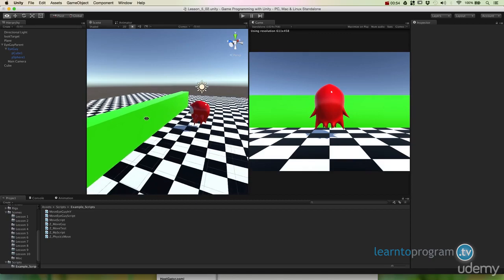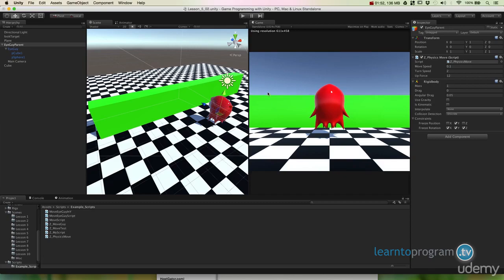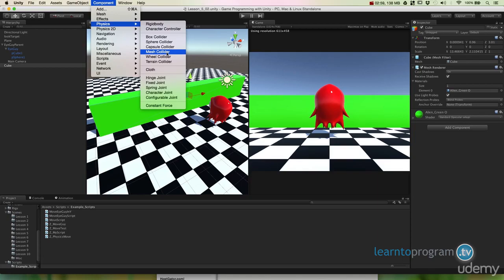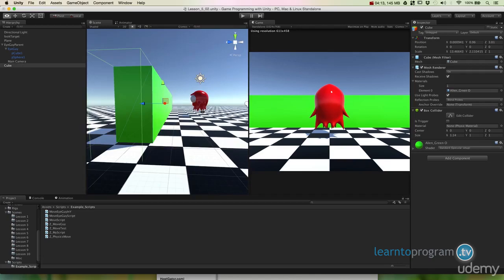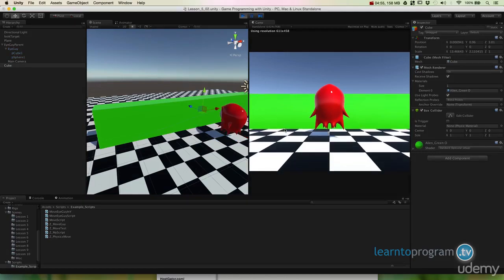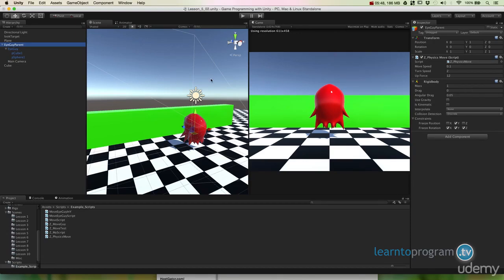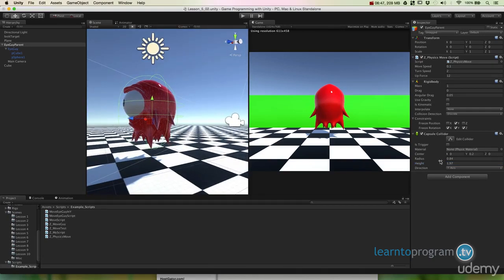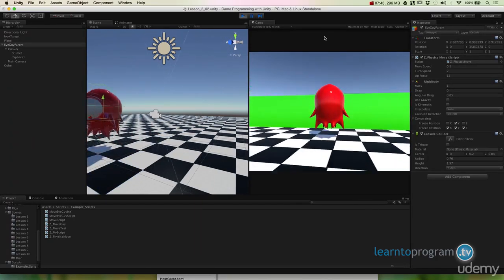Game Programming with Unity - Passive Physics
We are going to learn how to set up physics in Unity 3D. We are going to use a simple character to illustrate it. We will use collider option like box collider, sphere collider, Capsule collider and mesh collider. Mesh colliders are much more accurate but will need a lot of computation power which is going to eat a lot of time during production. Let's learn how passive Physics work in Unity 3D.